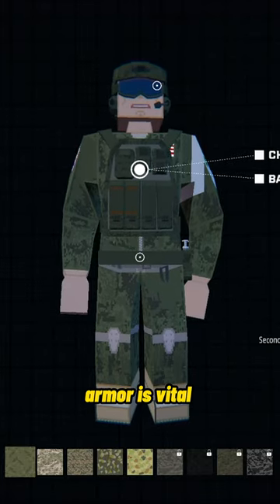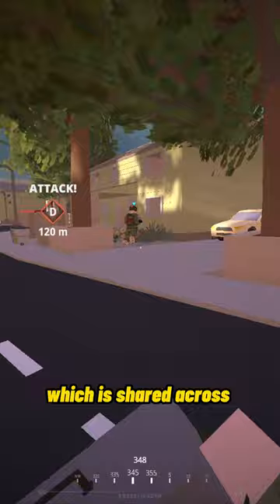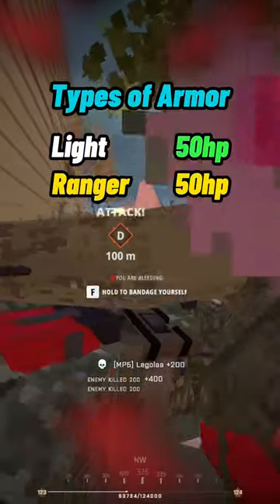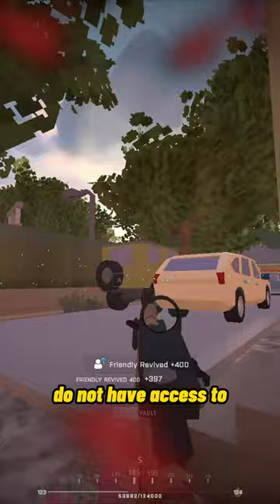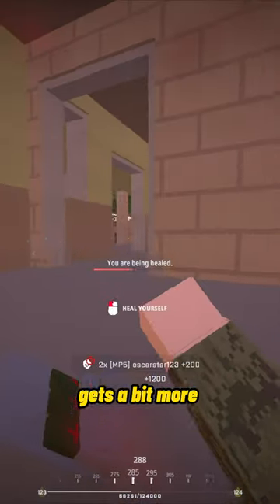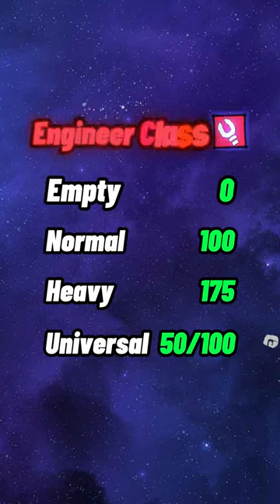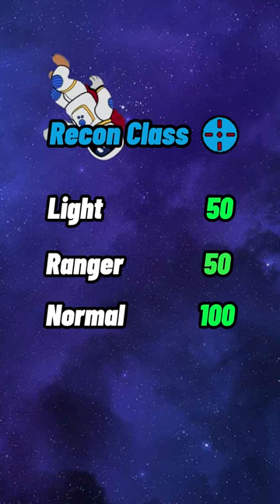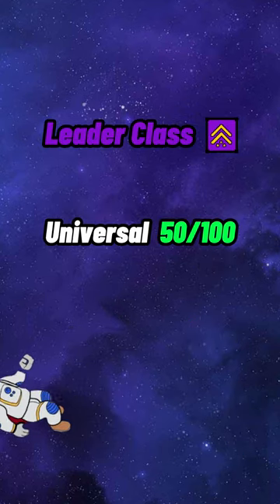Armor Guide | BattleBit Remastered